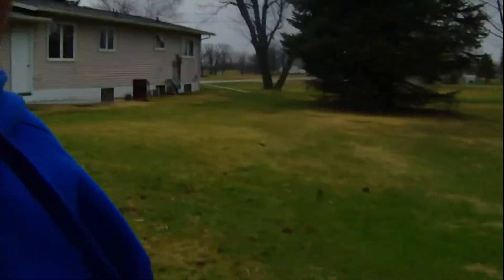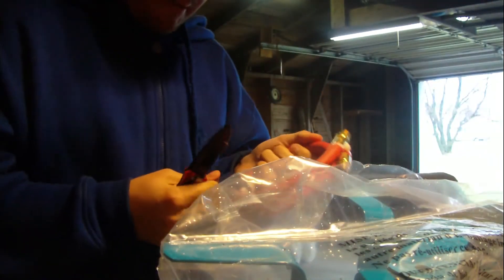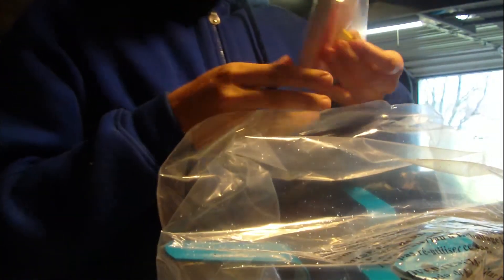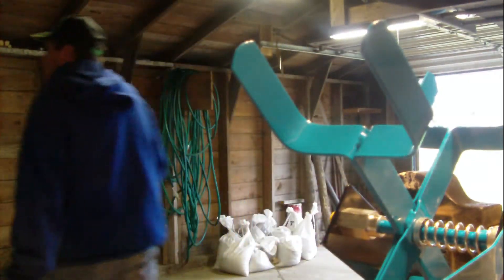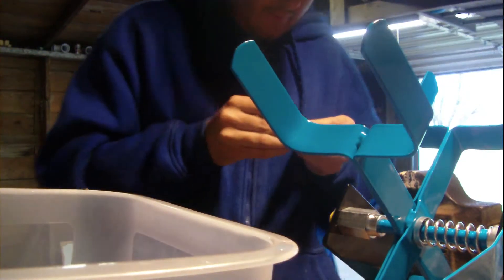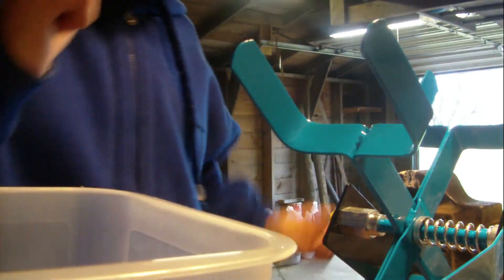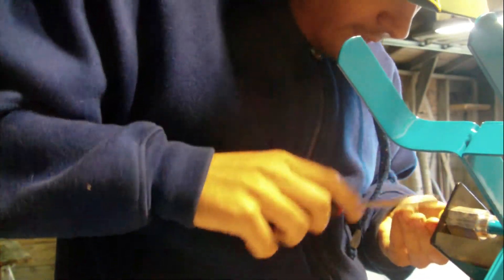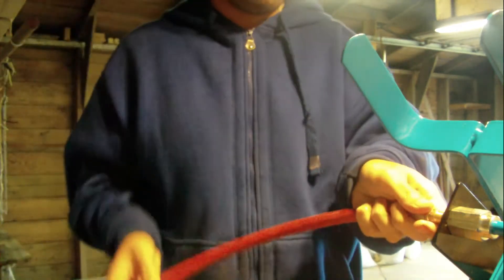my new reelworks wall-mount hose reel-part-1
my new reelworks wall-mount reel-part-1

link 2 the Goodyear 3-Ft. Whip Hose